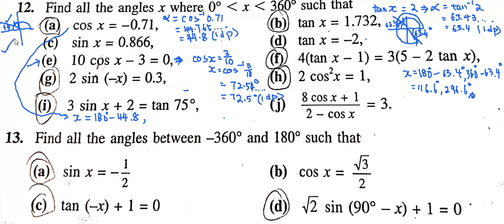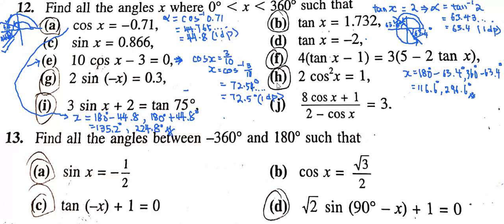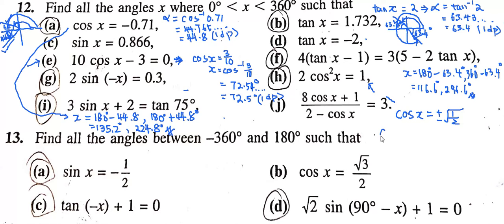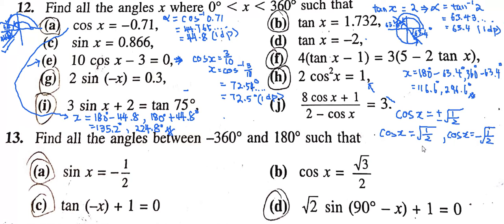1st assignment from textbook exer 10.2 part 2